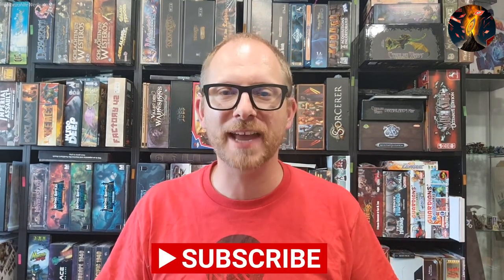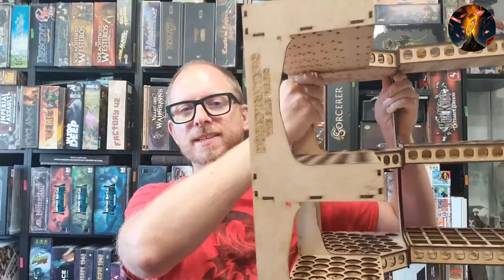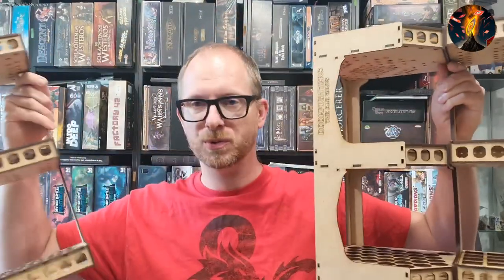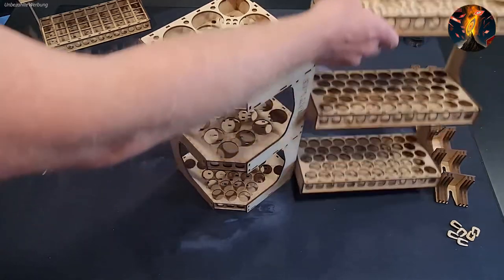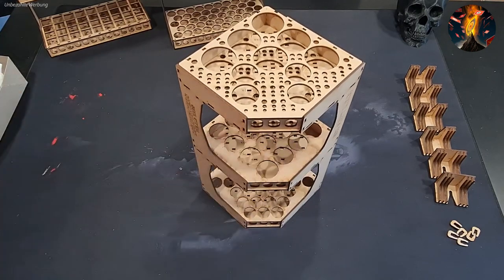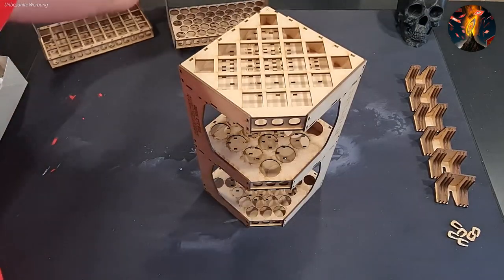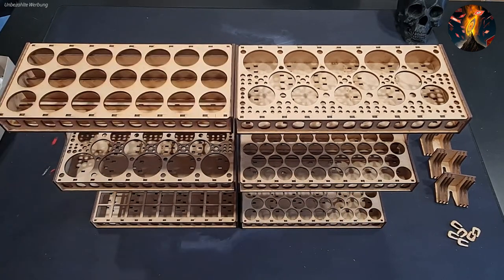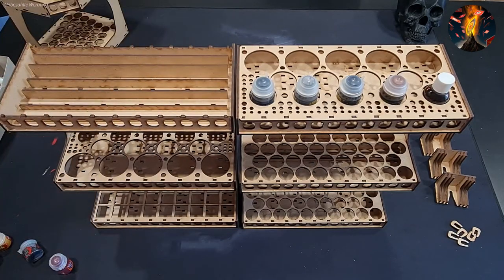The ideal solution for my paint collection: Modular Painting Rack from 3DArtLab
I took a detailed look at the Modular Painting Rack from 3DArtLab. It offers modular elements that can be placed and combined as you like. You can place the finished rack on your table or mount it on the wall. The best: It has replaceable plates for colors of all known manufacturers. Here really no wish remains unfulfilled!

►Sprungmarken
00:00 Intro